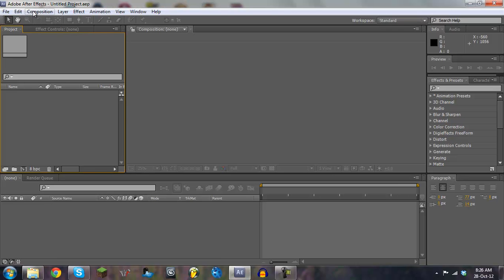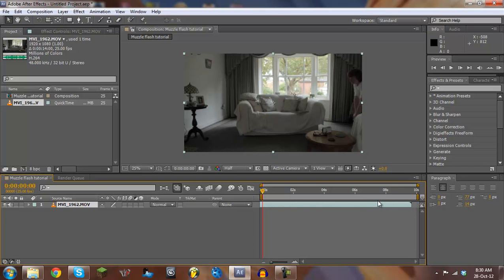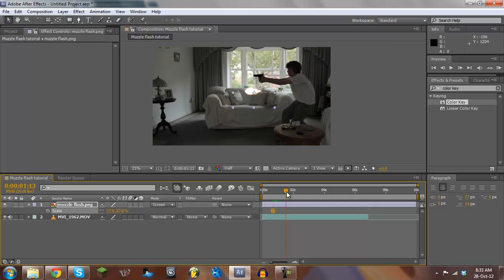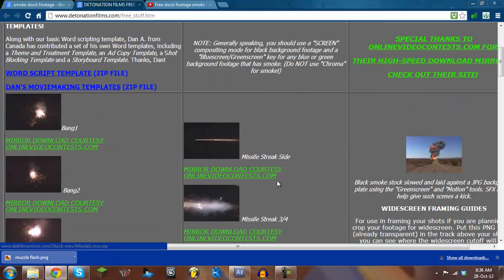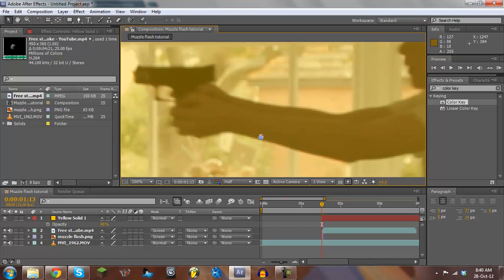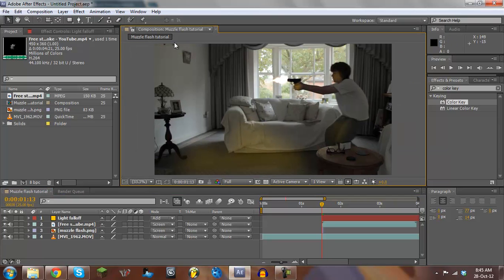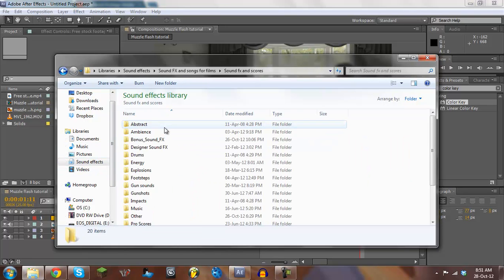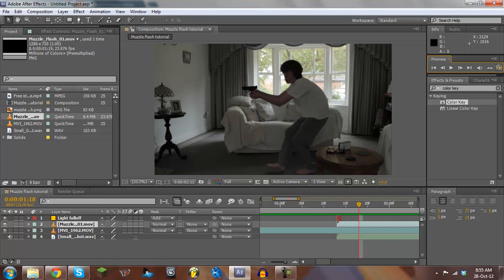How to Create a muzzle flash in Adobe After Effects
Hey, in this video i teach you how to create a kinda realistic muzzle flare with Google images and action essentials.